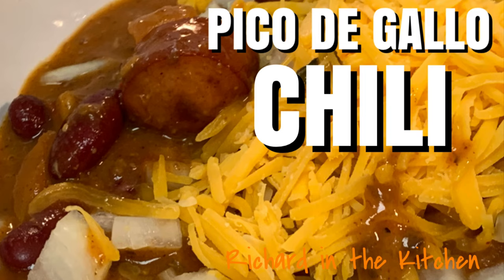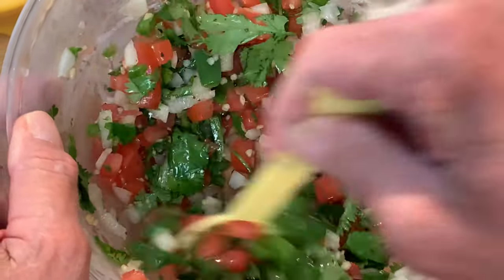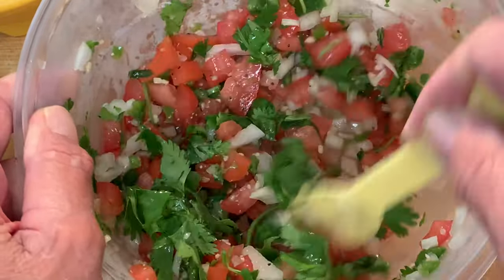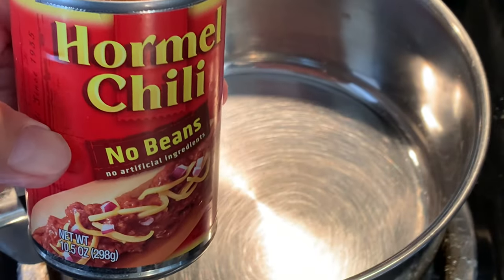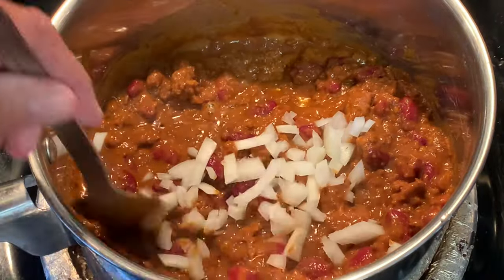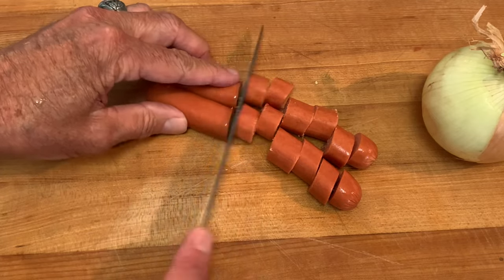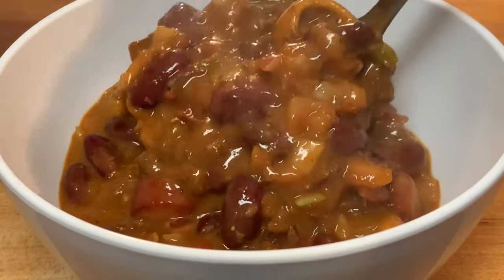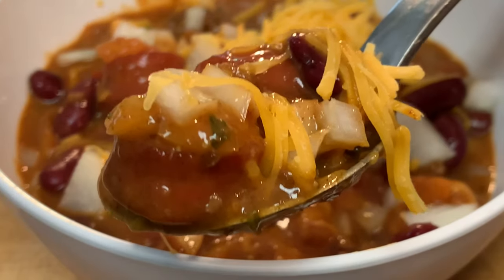PICO DE GALLO CHILI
Pico de gallo chili is an easy dish to make when you just want to throw together a quick meal. This dish can be made with homemade, leftover or canned chili with freshly made pico de gallo.

Shopping List:
Homemade, leftover or canned chili
Red kidney beans, drained and rinsed.
Fritos Corn Chips (optional)
Hot dog pieces (optional)
Salt and pepper to taste
Diced onions

Directions:
Make the pico de gallo and set aside (Refer to video link below).
If using, cut the hotdogs into about 1/2 inch pieces and sear in the air fryer or stovetop.
Add the chili, beans, Fritos, onions and hot dogs, if using, to a sauce pan and thoroughly warm.
Bowl up and top with more onion and grated cheddar cheese.

Standard License
Filmora.com/io  (Wonderland)
Thumbnail Image: Phonto, available from Apple Store